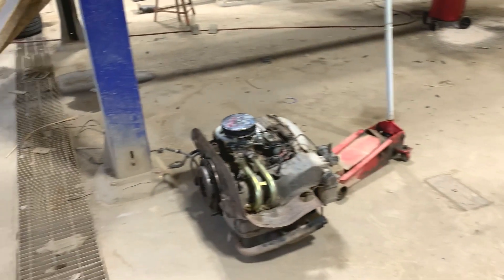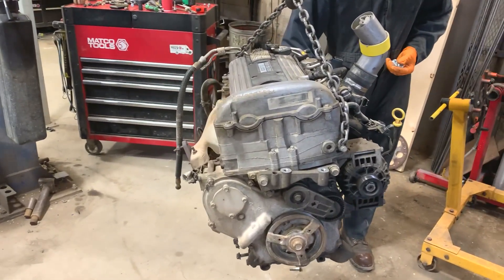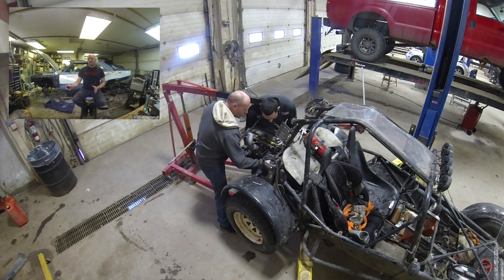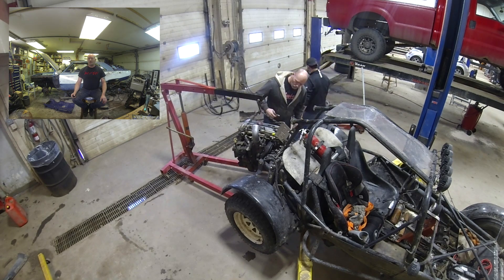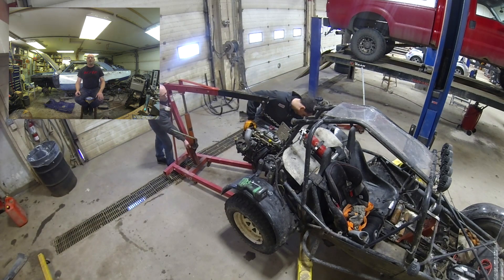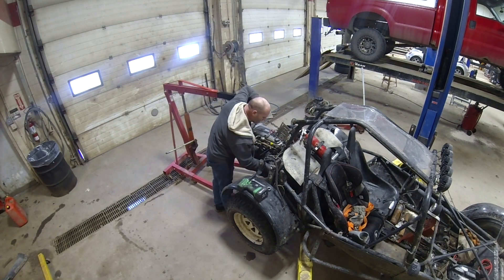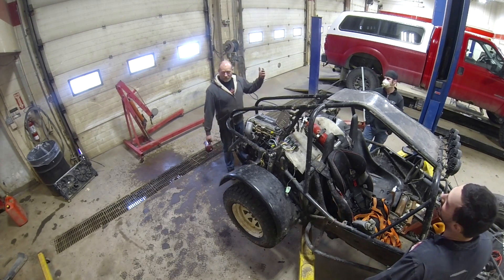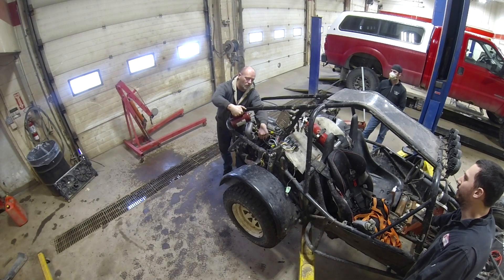Ecotec 2.2L off-road buggy pt1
swapping out the 72 vw van engine for a 03 2.2L Ecotec from a pontiac grand am. super easy swap. recommend for anyone who wants to do it.  Volkswagen, Beetle, Ecotec, 2.2L, Buggy, upgrade, engine swap, motor swap, efi, fuel injection, horsepower